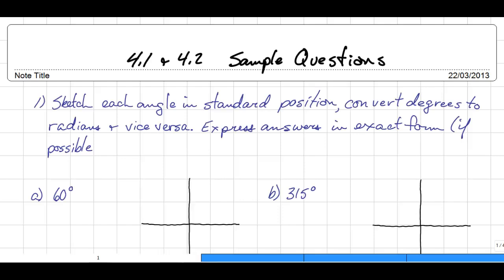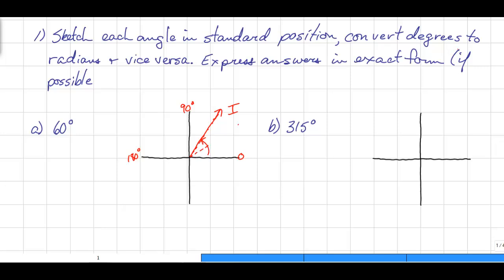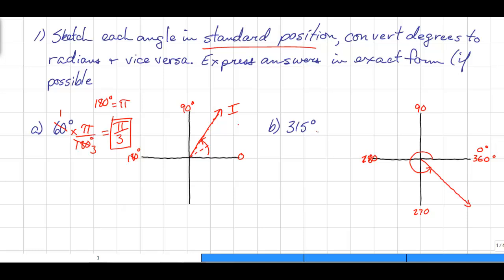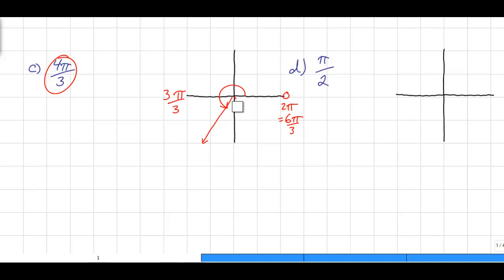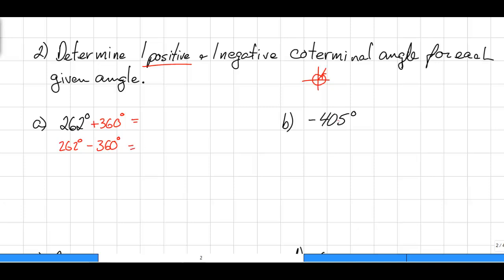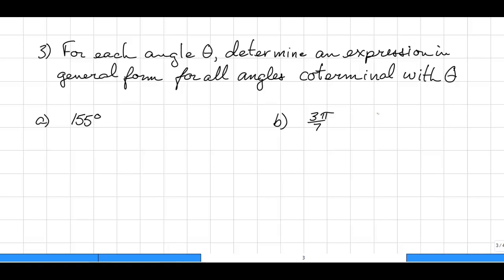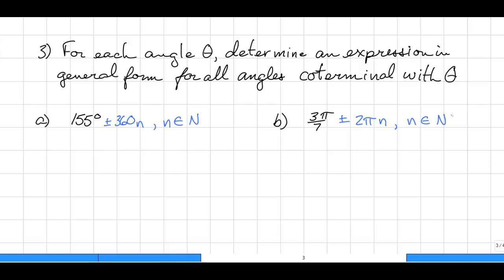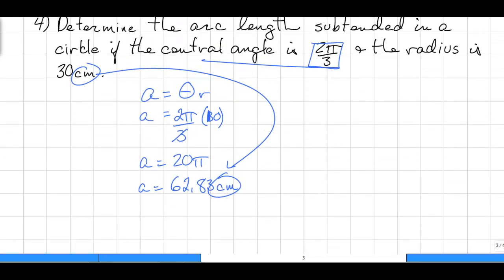4.1 Angles and Angle Measure sample questions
4.1 Angles and Angle Measure sample questions